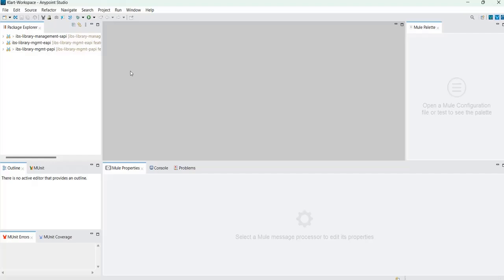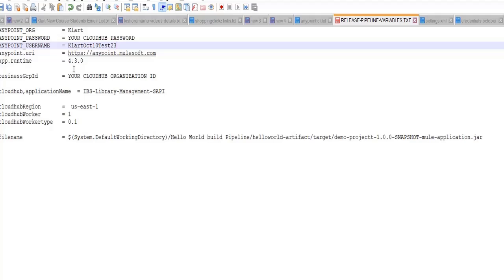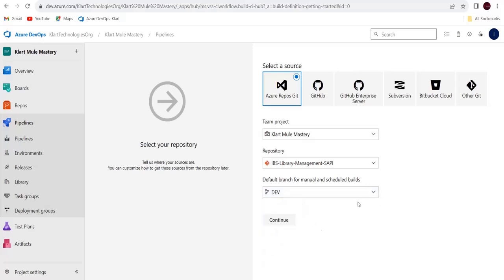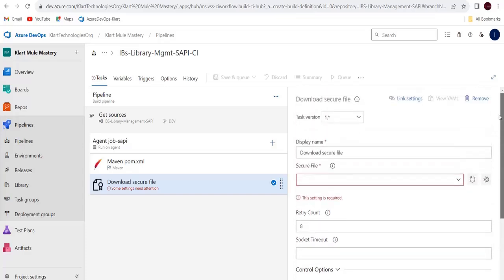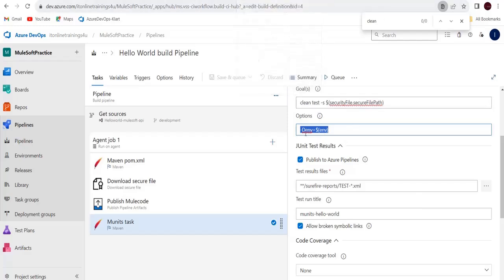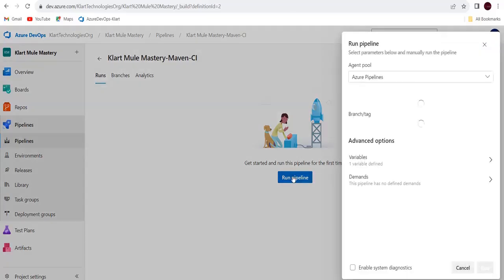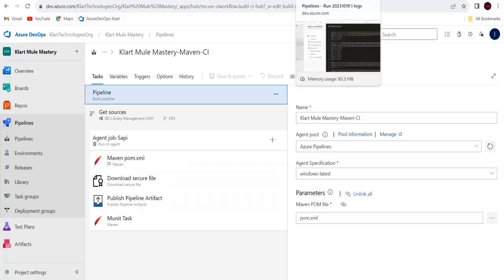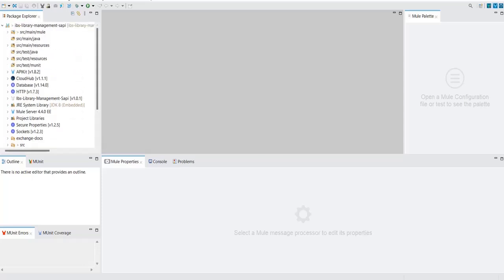20 : 🚀 Mastering CI/CD Pipelines in MuleSoft with Azure DevOps | Automate Your Deployments!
20 : 🚀 Mastering CI/CD Pipelines in MuleSoft with Azure DevOps | Automate Your Deployments!

Welcome to Day 20 of our 30-Day Free MuleSoft Course! Today, we’re tackling a crucial topic for MuleSoft professionals: configuring and creating CI/CD pipelines with Azure DevOps. This session covers everything from setting up your repository, managing version control, to automating deployments seamlessly in MuleSoft applications. In this in-depth tutorial, you’ll gain hands-on experience and learn best practices for creating efficient, error-free pipelines that ensure smooth releases and streamlined DevOps operations. 🌐💼🚀

"How to set up CI/CD pipelines in MuleSoft with Azure DevOps?"
"Best practices for CI/CD in MuleSoft"
"Steps to automate MuleSoft deployment using Azure DevOps"
"What is CI/CD in MuleSoft, and how does it work?"
"How to create a CI/CD pipeline for MuleSoft applications?"
"CI/CD pipeline setup for Anypoint Platform using Azure DevOps"
"Managing CI/CD pipelines in MuleSoft for seamless deployments"
"Challenges and solutions for MuleSoft CI/CD with Azure DevOps"